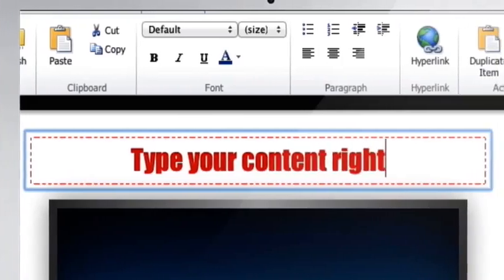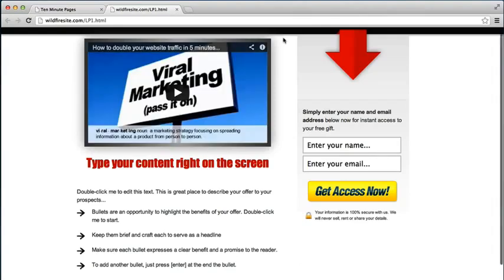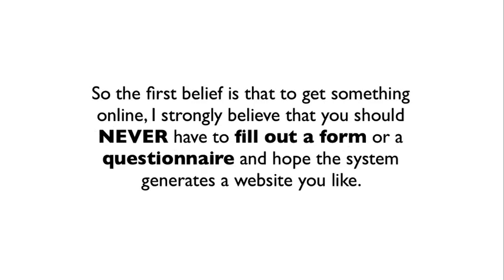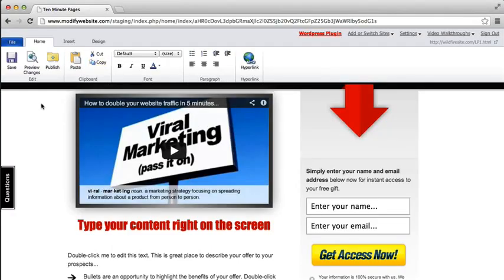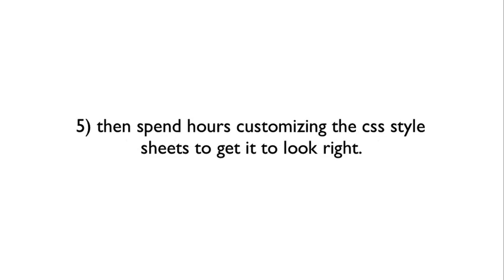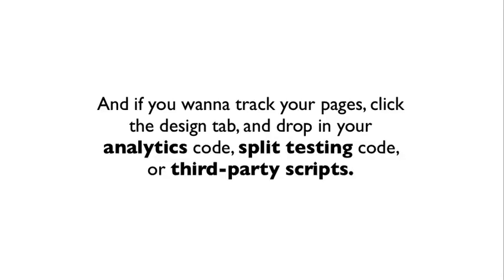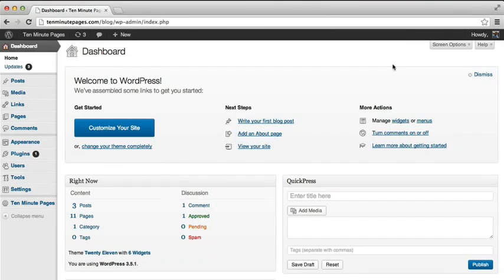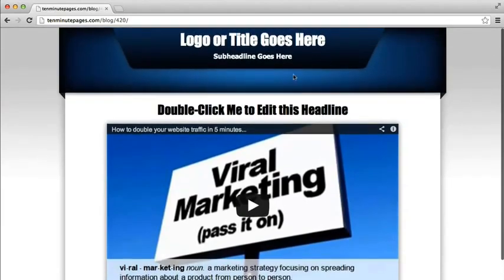Hassle Free Ten Minute Pages!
- Simple drag-and-drop landing page and squeeze page creation with Ten Minute Pages.